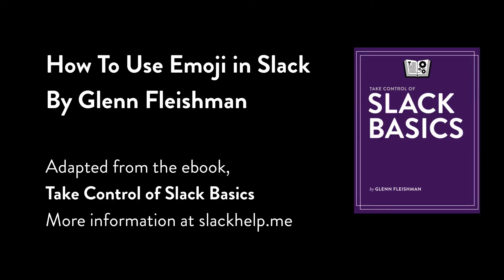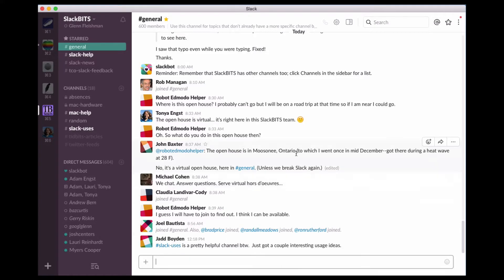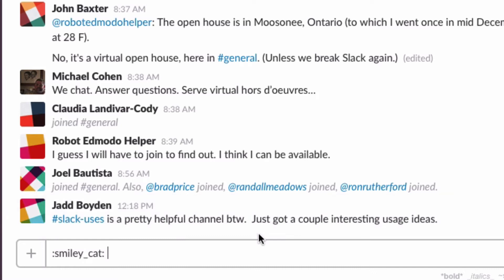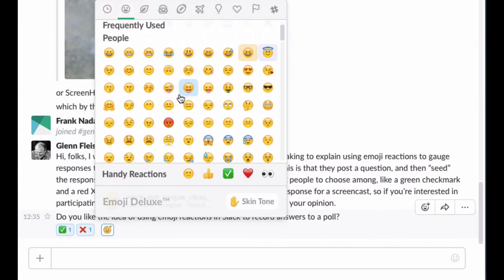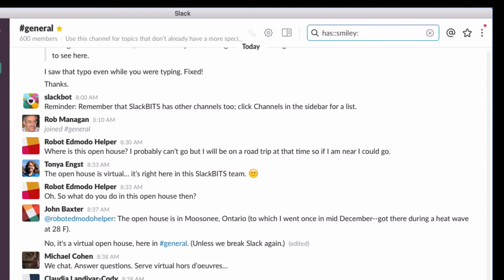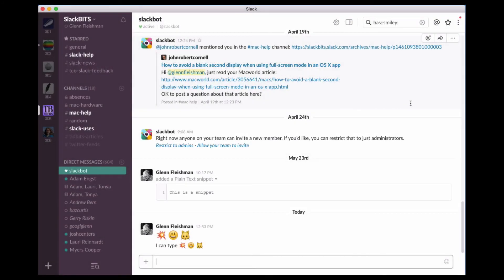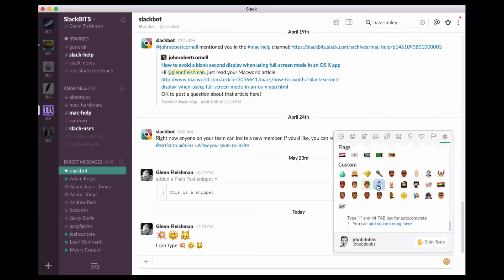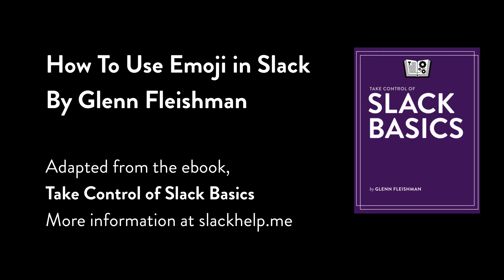How to Use Emoji in Slack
This video shows you all the ways to use emoji in Slack: as reactions, for polls, to aid in search results, and as messages. It has several nifty tips for using emoji more effectively and fluently.